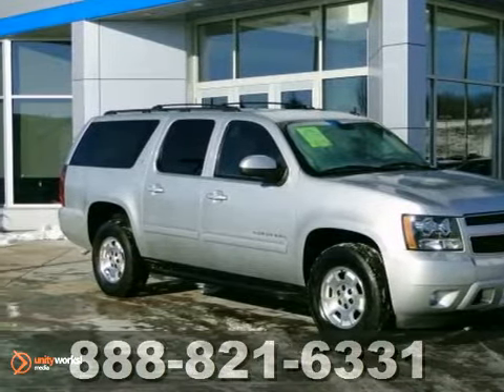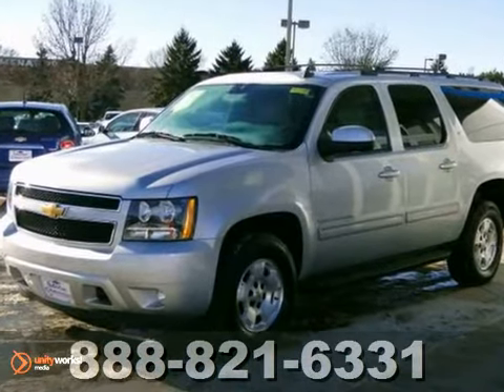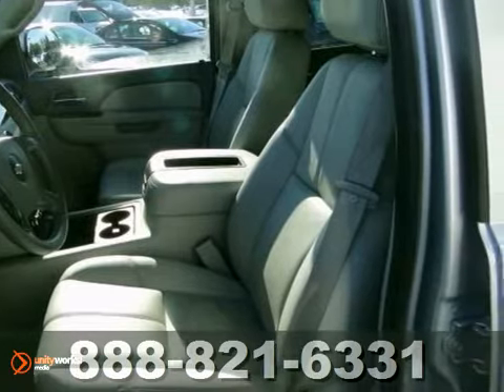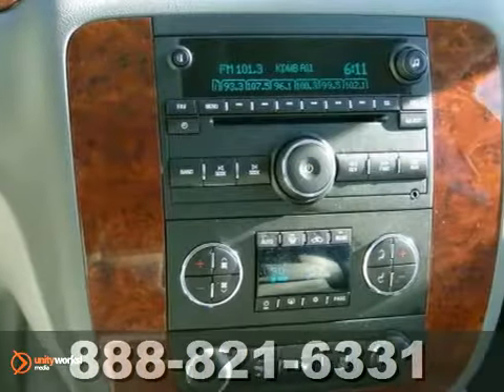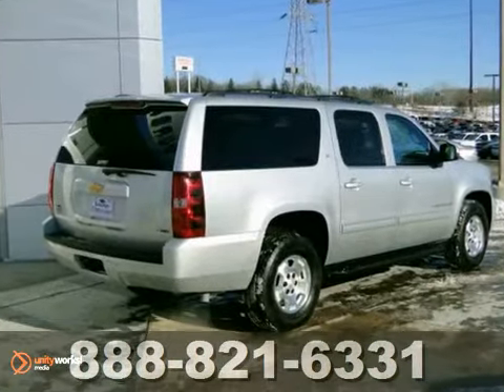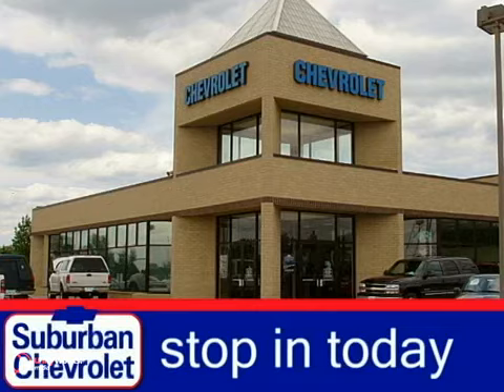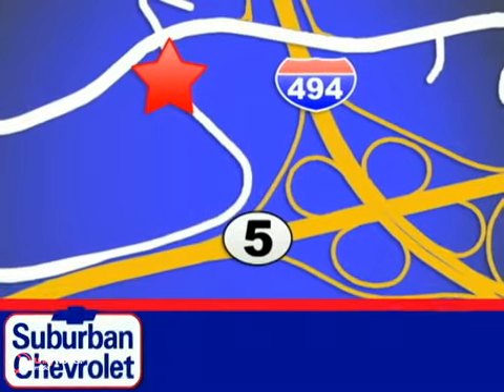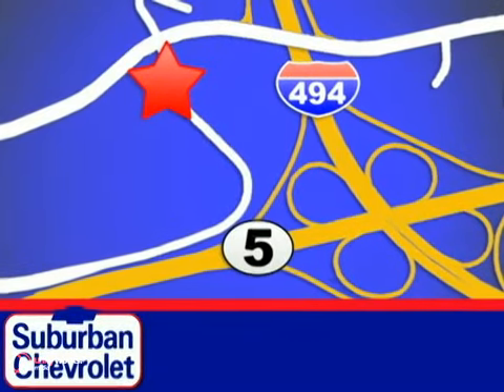2012 Chevrolet Suburban Minneapolis St Paul, MN 4534P SOLD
SOLD SOLD - SOLD - SOLD - SOLD - Call or visit for a test drive of this vehicle today!